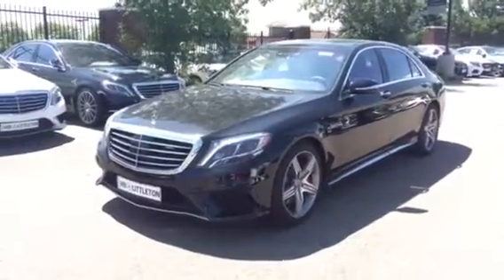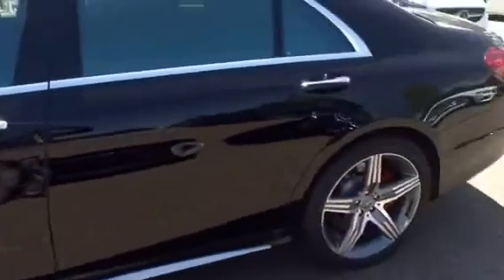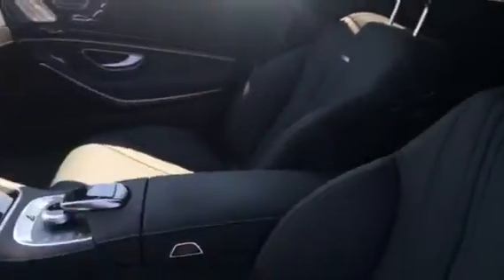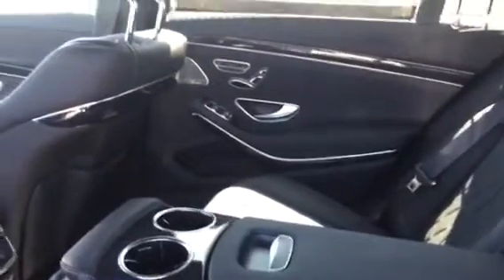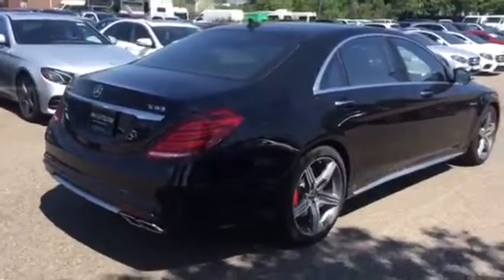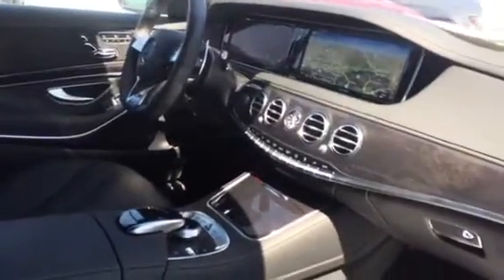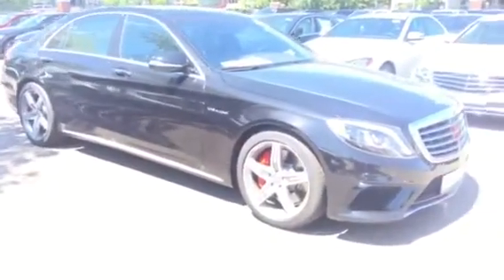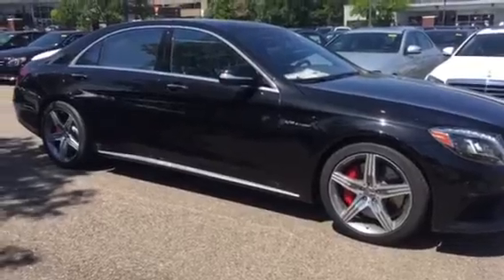S63 by Cody